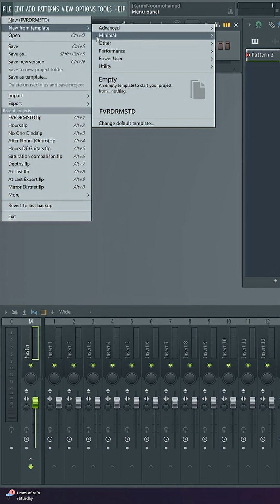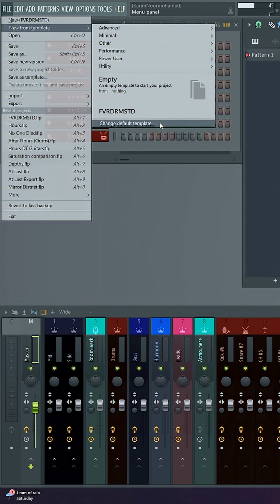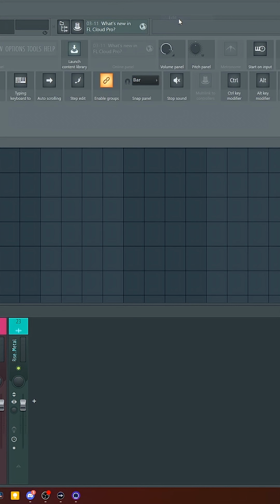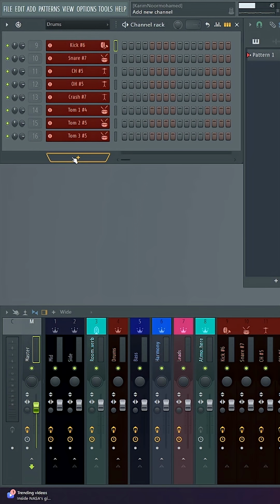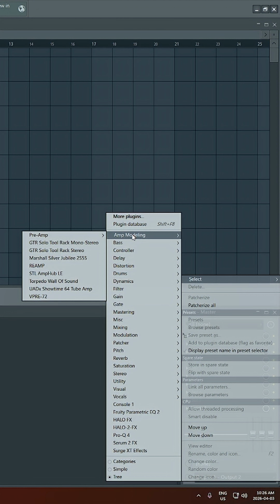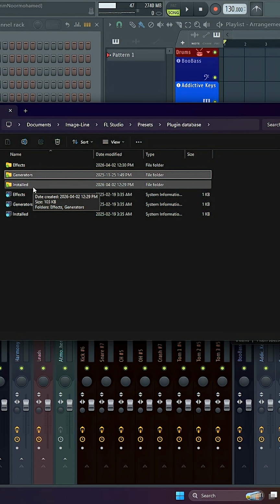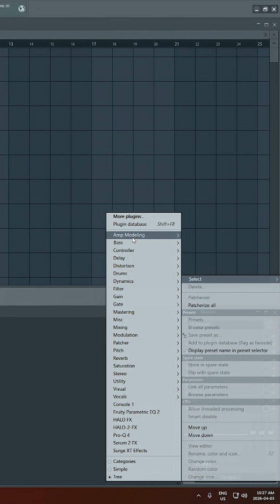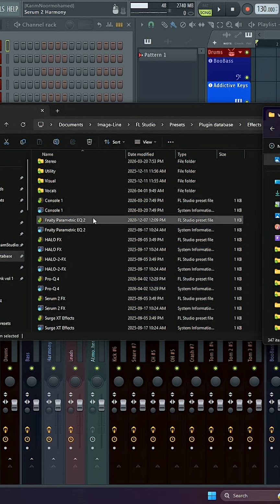3 ways to customize FLStudio to your workflow!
Save yourself time and energy, and stay in the flow
Mac users: it's the same. Documents - Image Line - FL Studio - Presets - Plugin Database